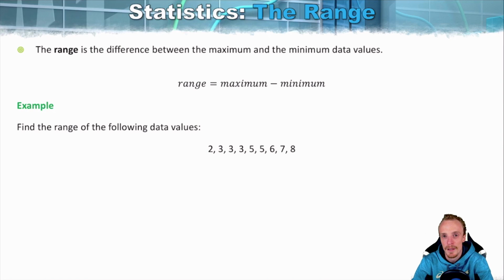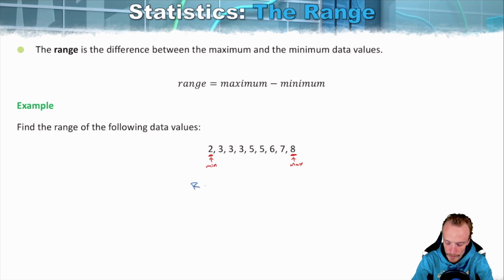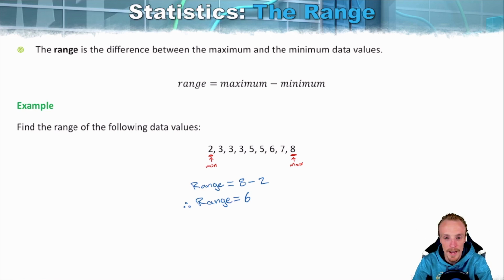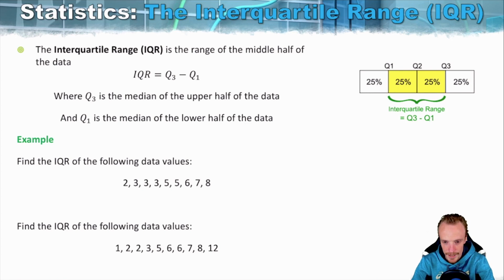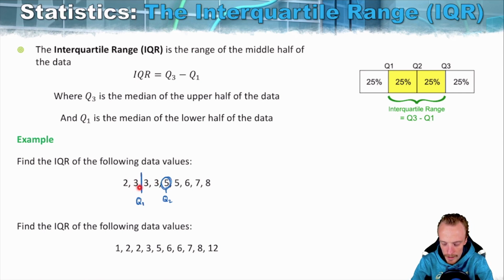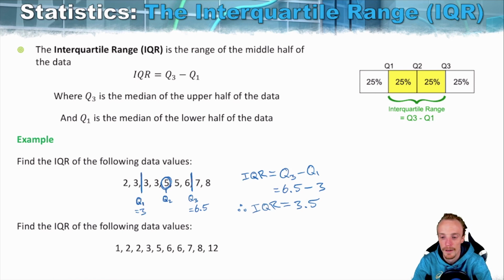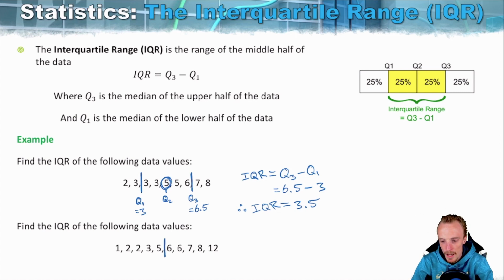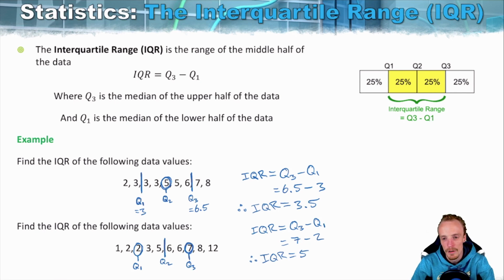Range & Interquartile Range IQR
In this video I work through how to calculate the range and interquartile range of a data set.